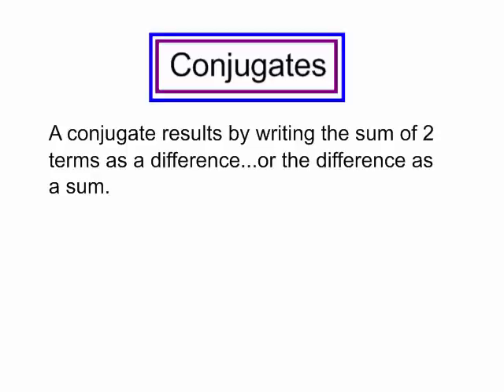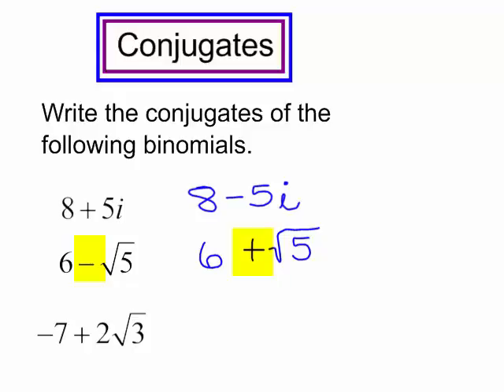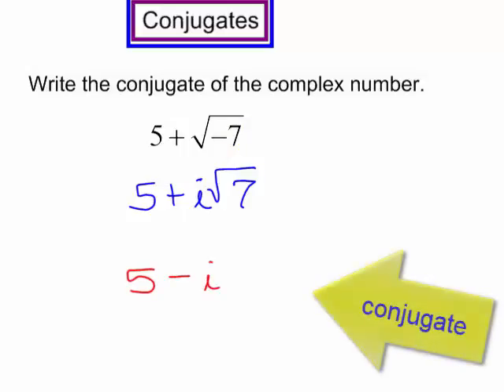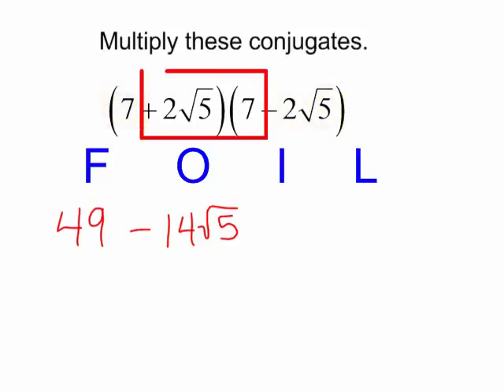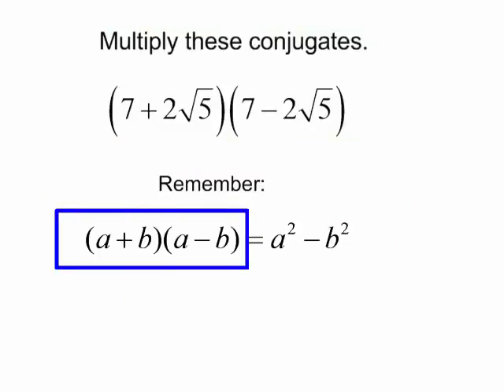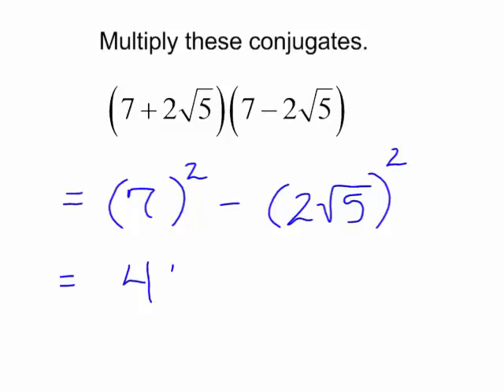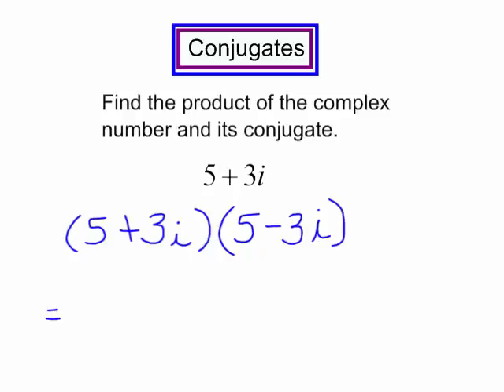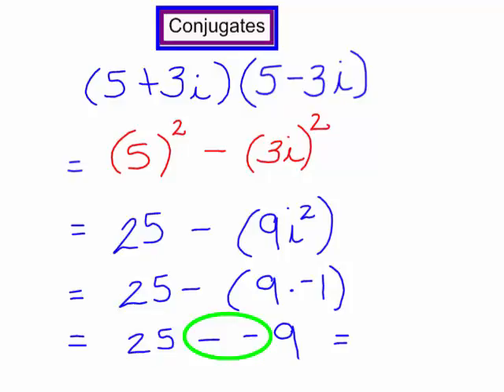Conjugates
Conjugates help us simplify expressions.  I will discuss how to write a conjugate.  I also explain how to multiply conjugates.